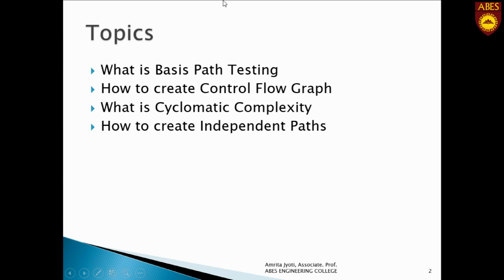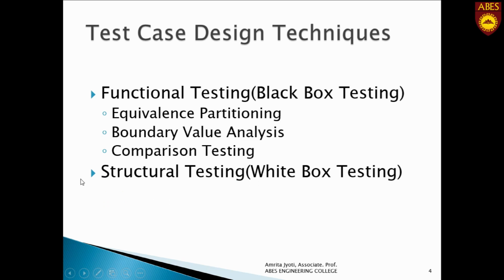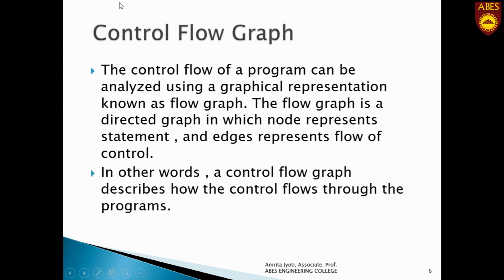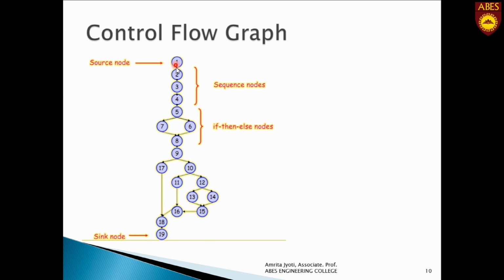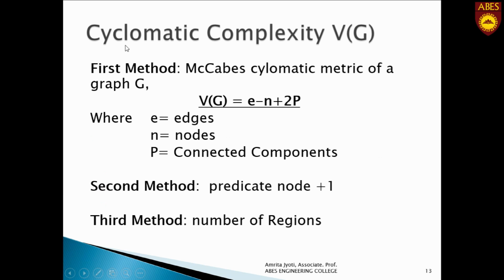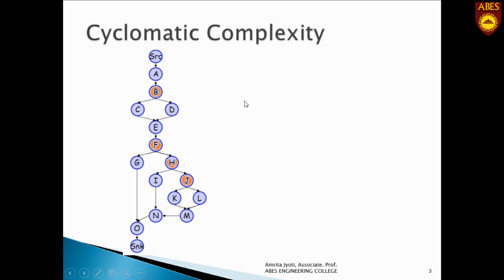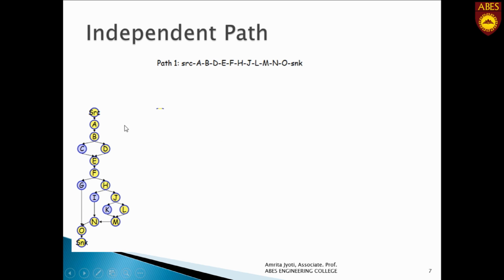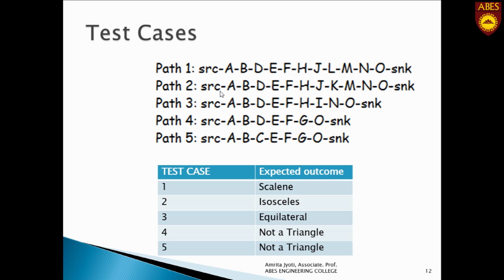Basis Path Testing by Ms. Amrita Jyoti e-content for AKTU [Software Engineering]